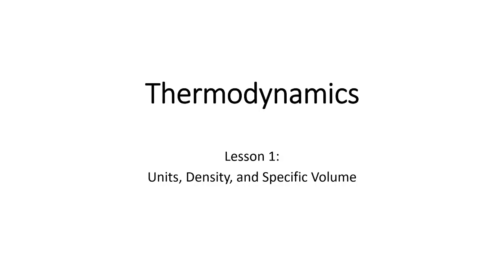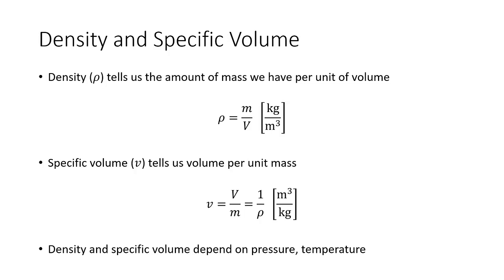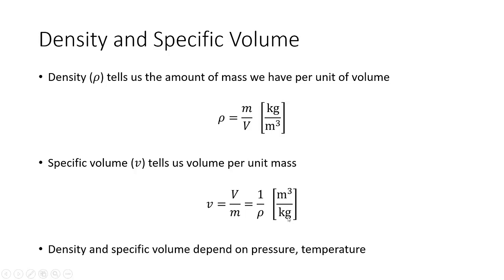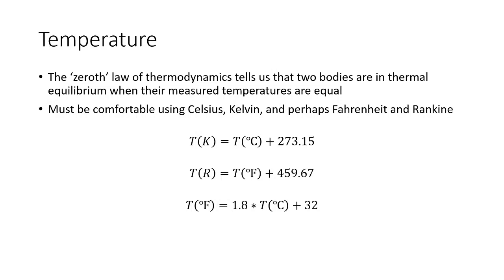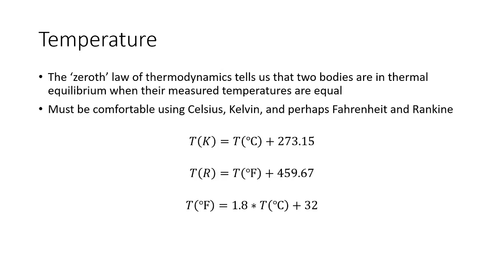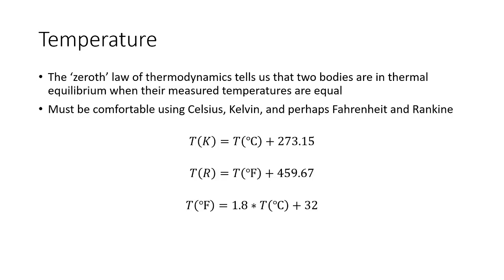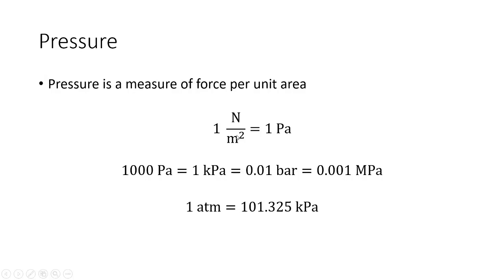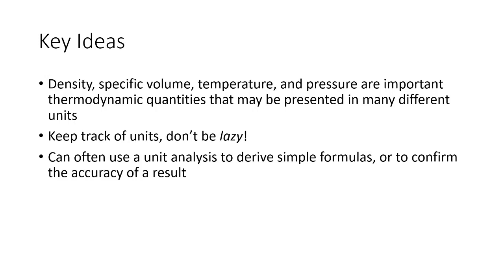Thermodynamics - Units, Density, and Specific Volume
Discussion on the definition of specific gravity, pertinent to any thermodynamics course. Basic mechanical engineering thermodynamics concepts are covered, including common units of pressure and temperature, density, and specific volume. How to find specific volume from density, and vice versa.